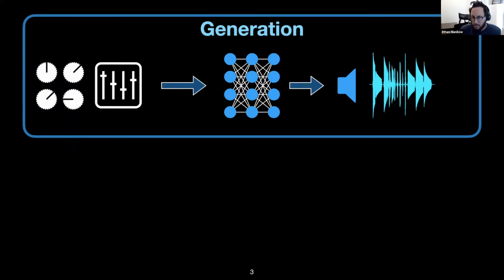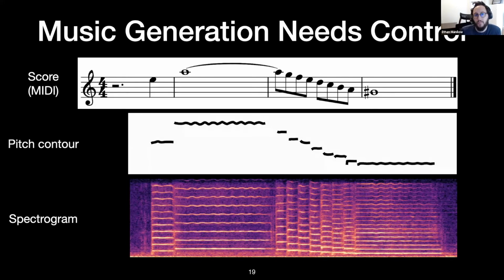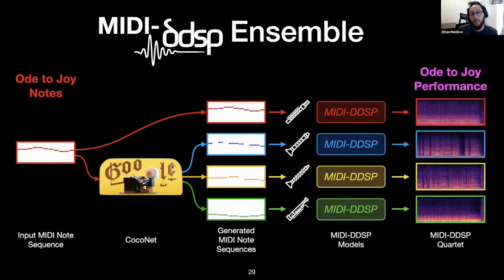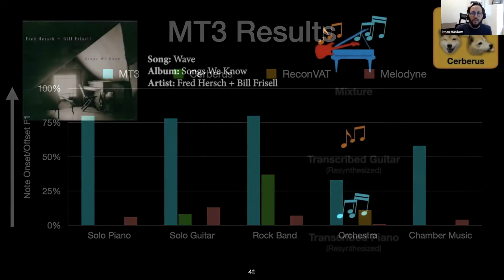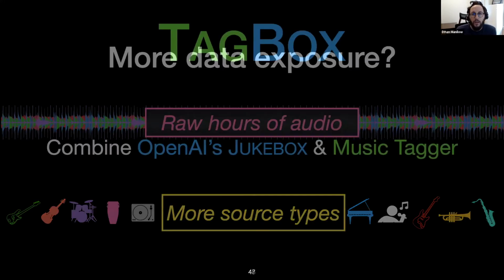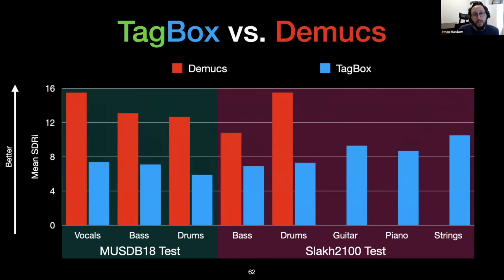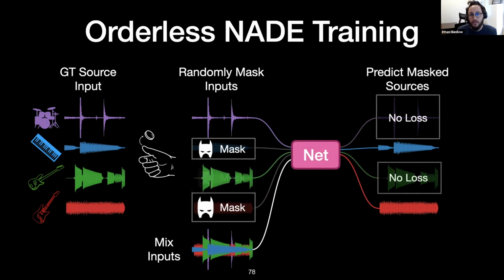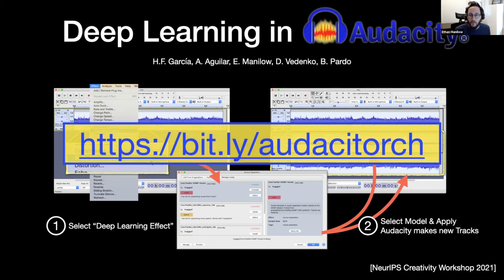Ethan Manilow - Musical Scene Analysis and Generative Modeling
London Audio & Music AI Meetup - 23 Mar 2022
Ethan Manilow presenting: "Musical Scene Analysis and Generative Modeling"